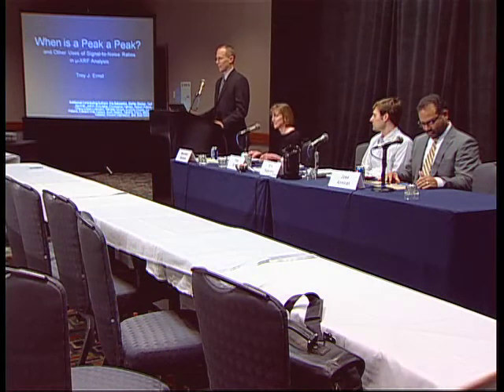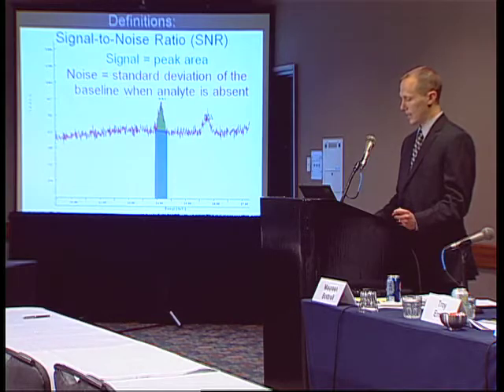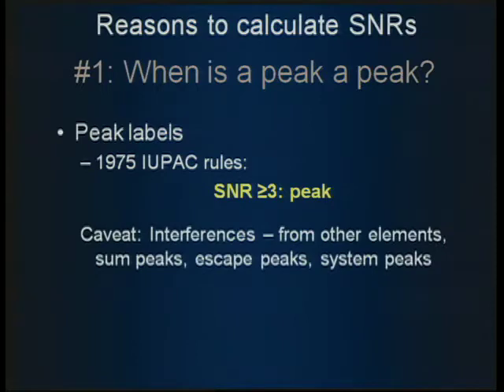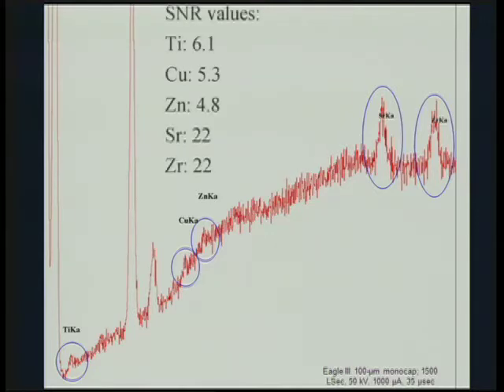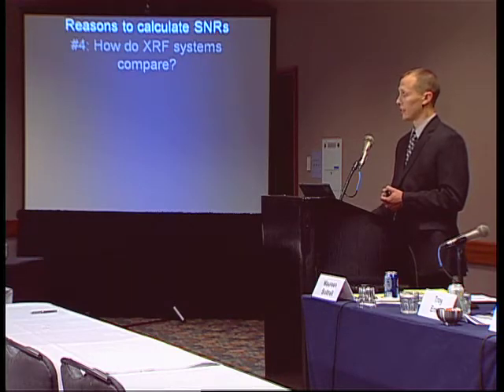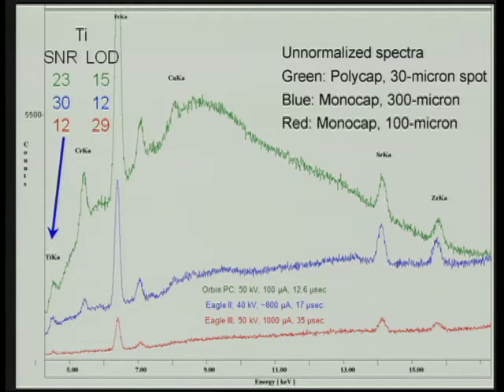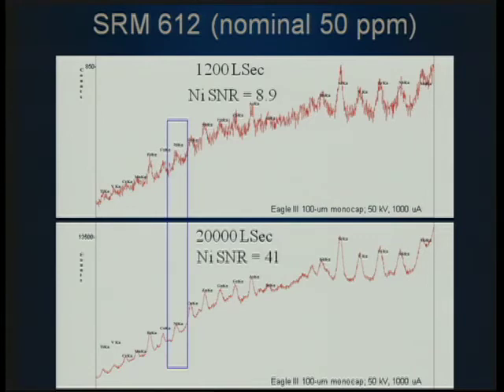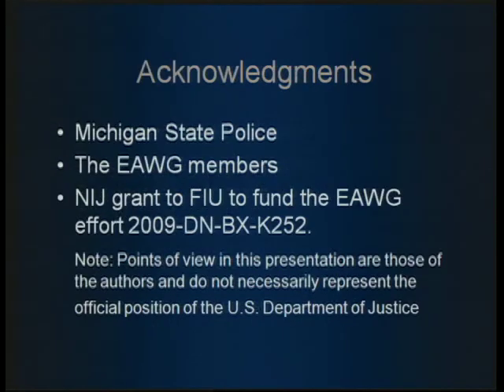Trace Evidence 2011 : Glass : Troy Ernst